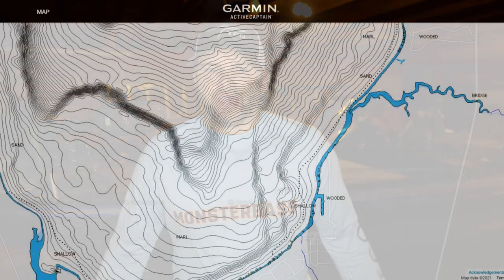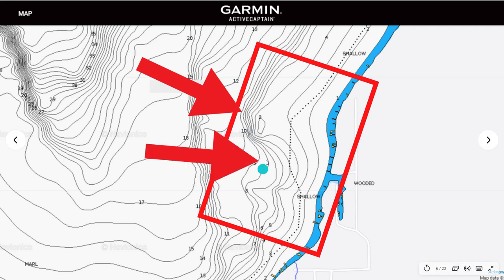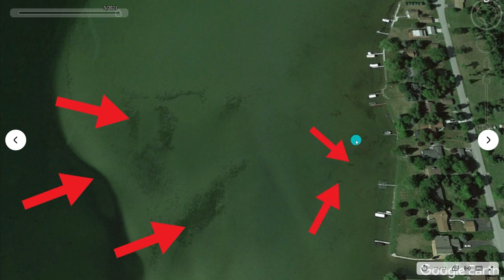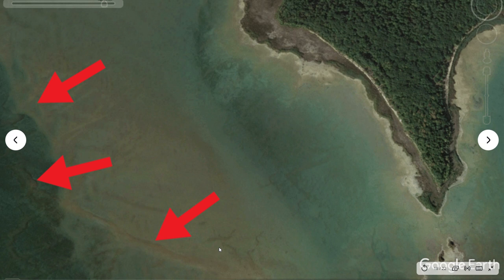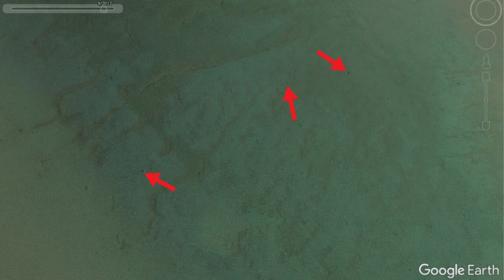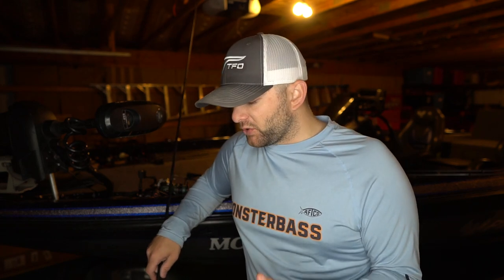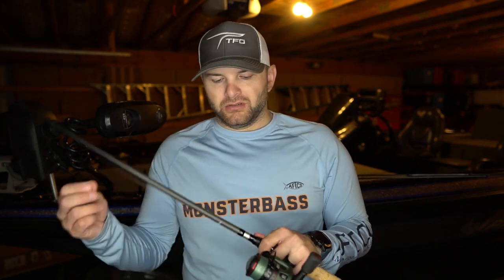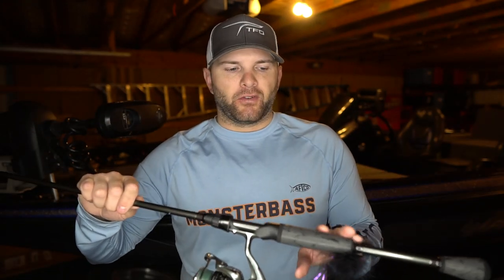Avoid This Bed Fishing Mistake for Spawning Smallmouth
Avoid the mistake of only fishing for bedding smallmouth during the spawning season.  Using these tips, you can target late prespawn and early postspawn bass that are roaming these shallow areas to have success around the spawn